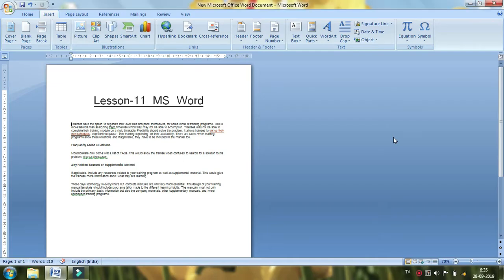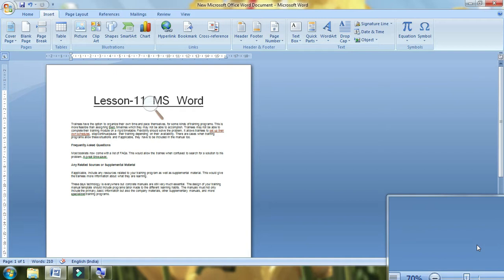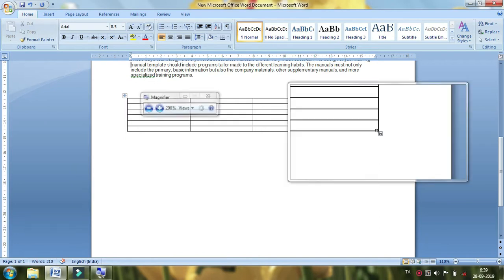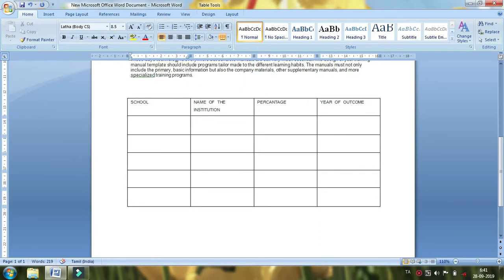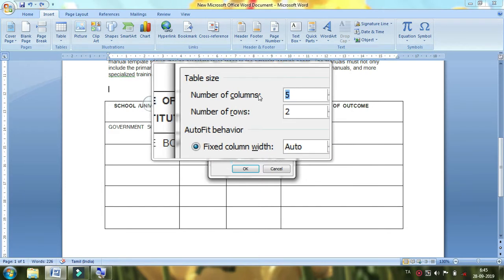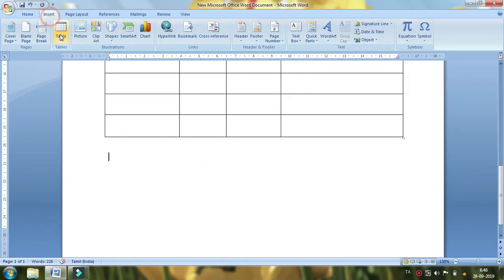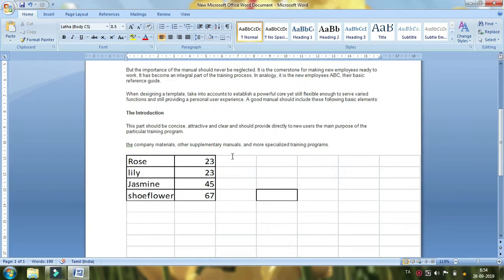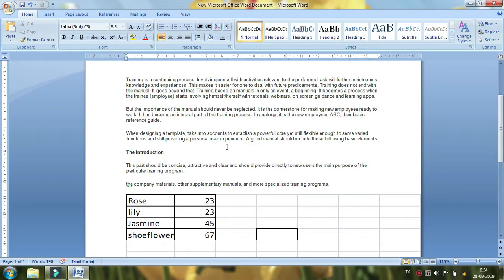MS Word Basic in tamil Lesson 11 (பாடம் 11 எளிமையான தமிழில் tables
100 % கணினி  விளக்கம் பெண்களுக்காக மட்டும்